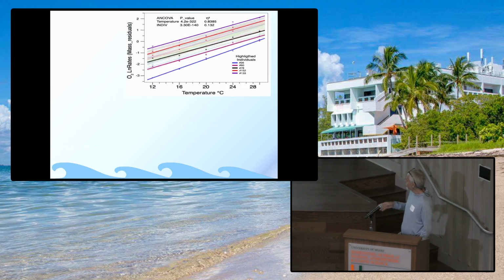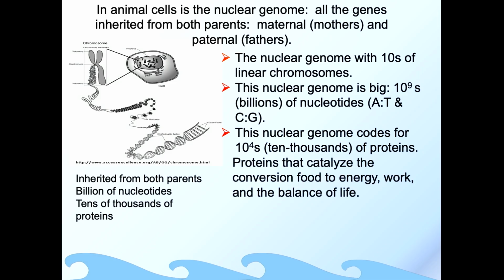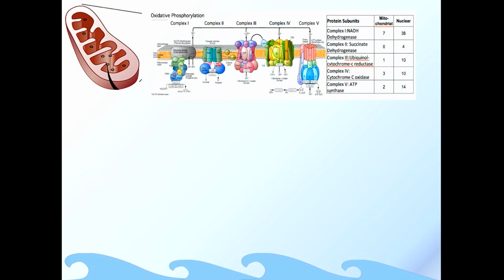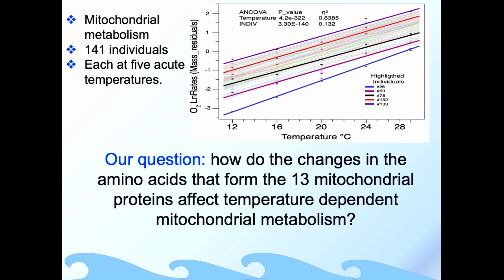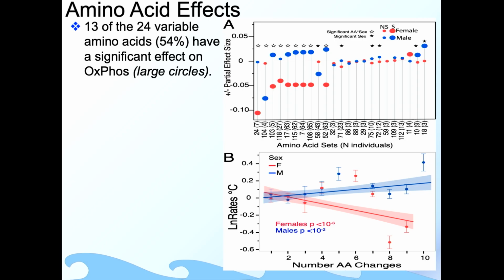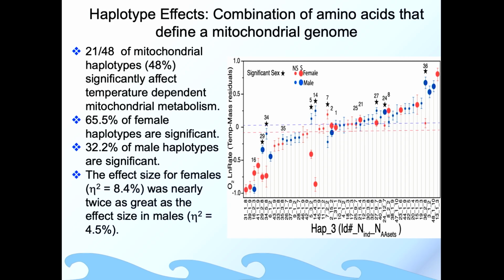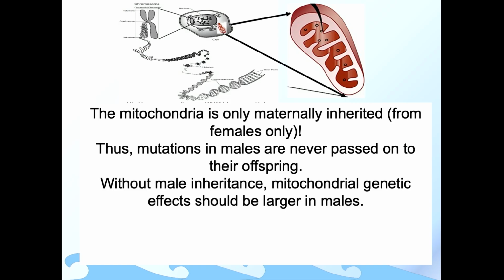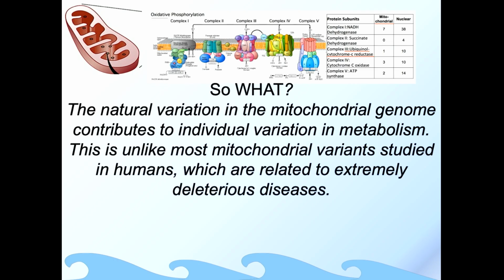Rosenstiel Research Day 2026 - Douglas L. Crawford, Ph.D.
The Double Helix of Energy: Sex‑Dependent Outcomes of Mitochondrial Mutations

Douglas L. Crawford (MBE); Marjorie F. Oleksiak; Samantha Sierra‑Martinez

All eukaryotic cells contain two genomes: the nuclear genome, which encodes tens of thousands of proteins, and the muchsmaller mitochondrial genome, which in animals encodes just 13 protein‑coding genes. Although the mitochondrial genomeis small, mutations within it are responsible for most inherited human metabolic disorders. However, this represents an ascertainmentbiased view of mitochondrial variation because these data are derived primarily from clinically diseased individuals,thereby overlooking naturally occurring variation that may influence metabolism without causing overt disease.In this study, we examine 80 protein‑altering mitochondrial mutations across 144 individuals and their effects on mitochondrialmetabolism. Many of these variants significantly affect metabolic rate—both increasing and decreasing it. Unexpectedly,these effects are sex‑specific and often act in opposite directions in males and females. These results contradict theprevailing theoretical predictions of mitochondrial sex effects and provide new insights into the evolutionary dynamics andfunctional consequences of mitochondrial mutations.